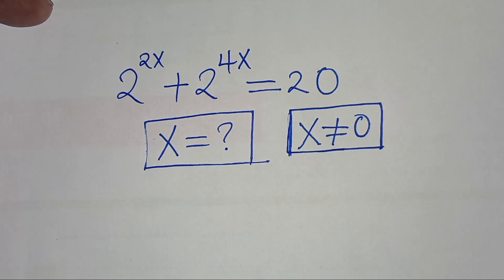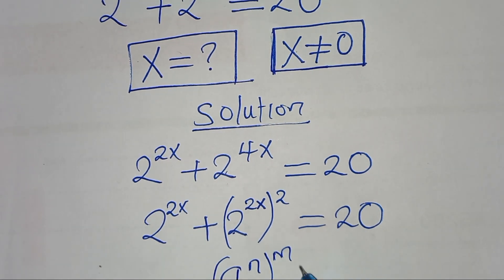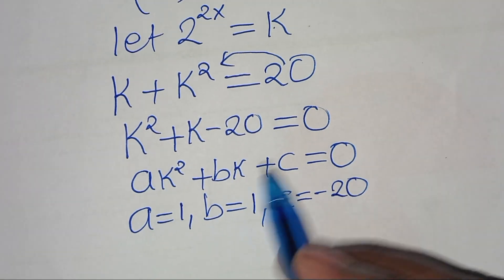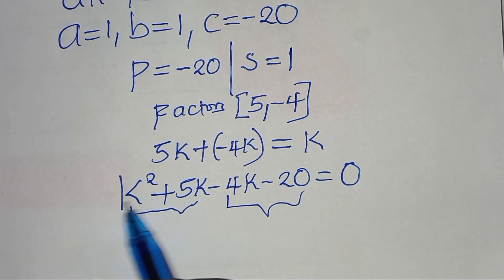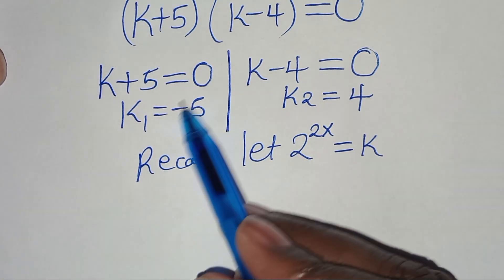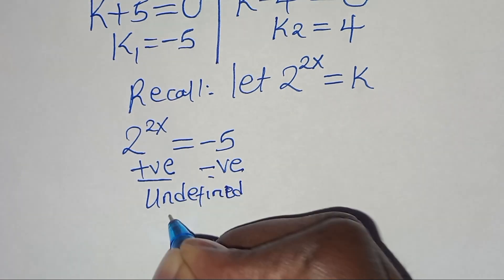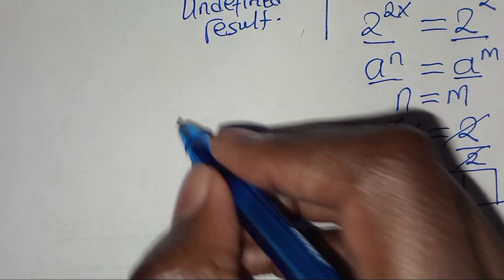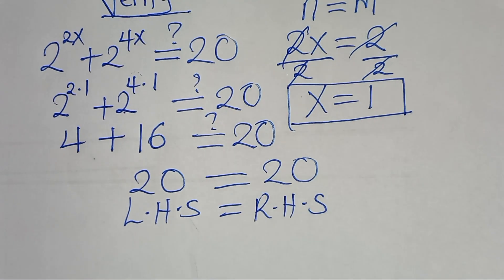Germany | Can you solve this | Maths Olympiad